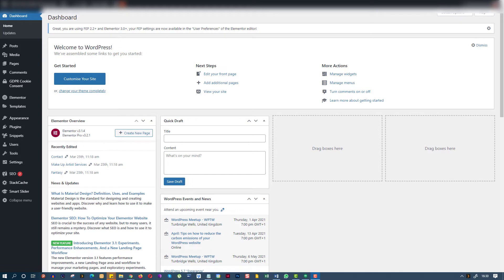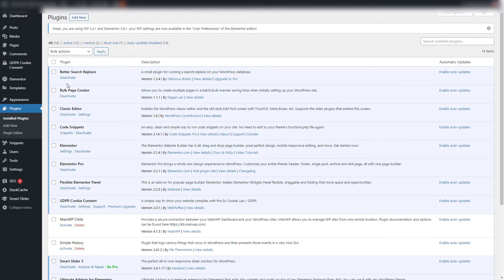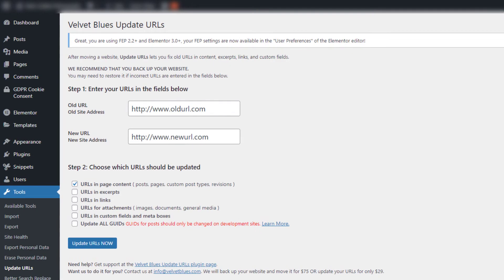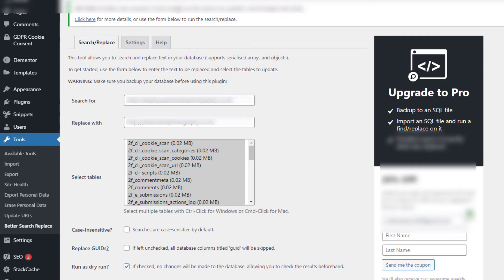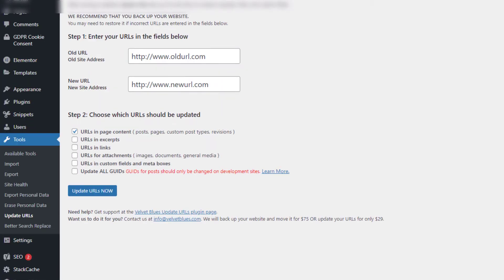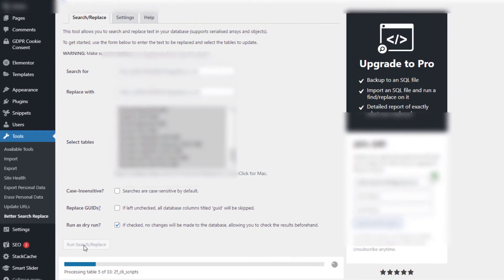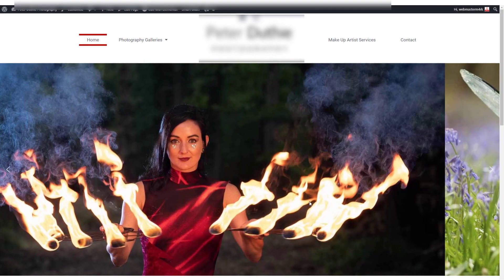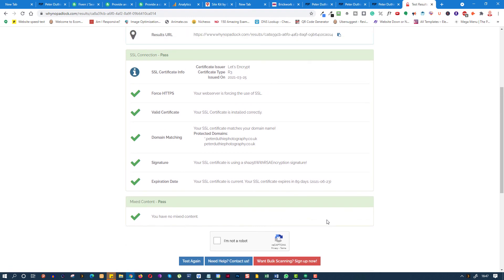How to push an Elementor staging site to live and then secure it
Once you have moved your site from staging to live, all of the URL need changing from staging to the live URL, Elementor has a built-in tool for this but it misses a lot of links. This how-to tutorial will show you how to find all of those links and change them automaitically

The issue is, once you delete your staging site, all the leftover staging URLs will become deadlinks, not a good thing for the user experience or for Google.

Links to the plugins used in this video on the WordPress Plugin repository